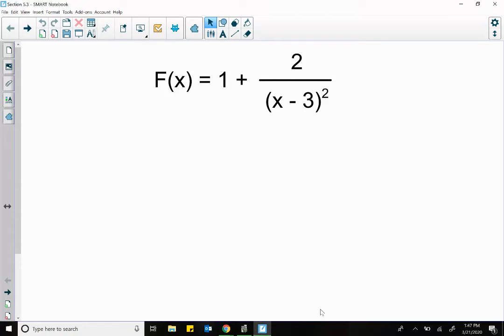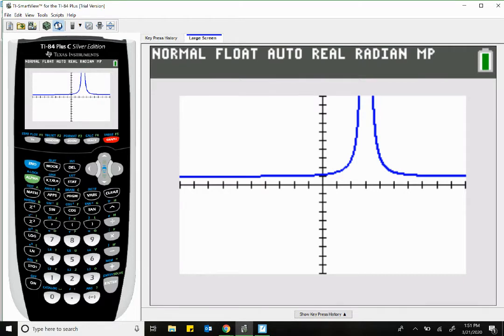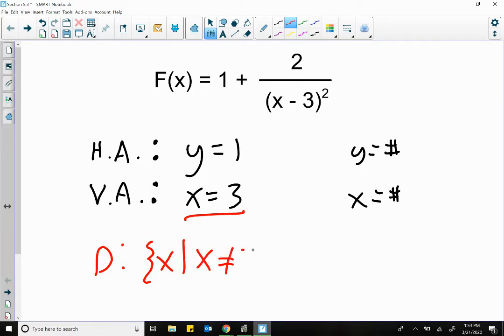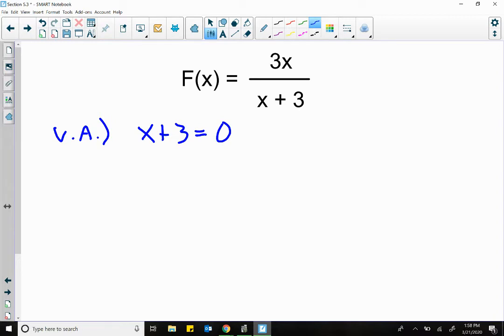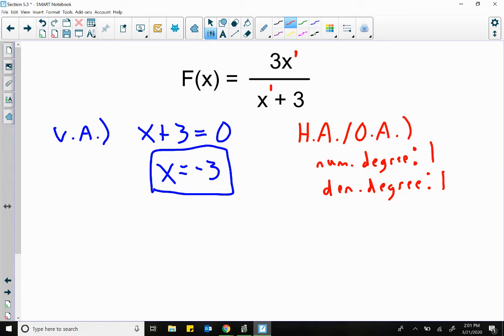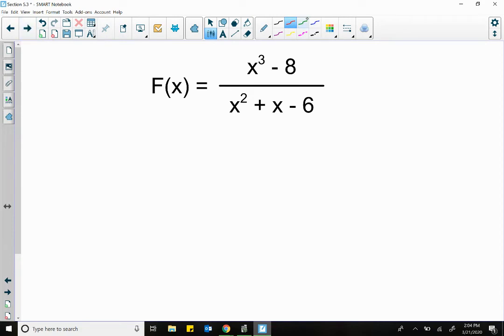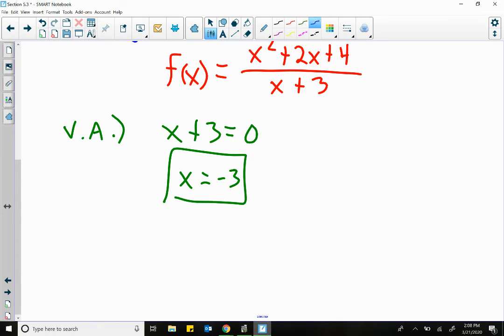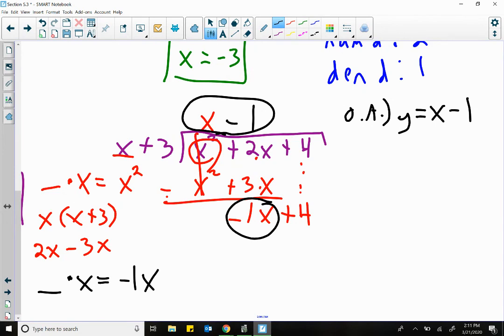MAC1105 - 5.3 Properties of Rational Functions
This lecture video covers the concept of finding the domain, vertical, horizontal or oblique asymptotes of rational functions.